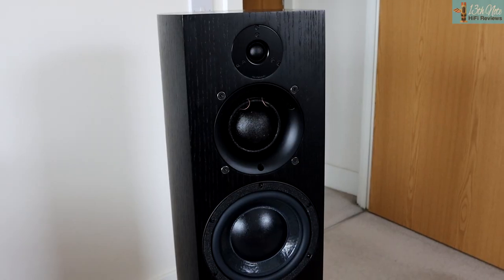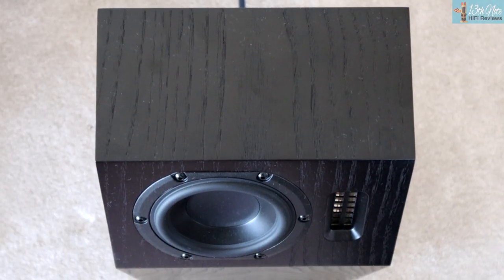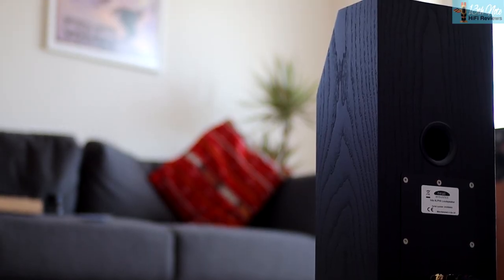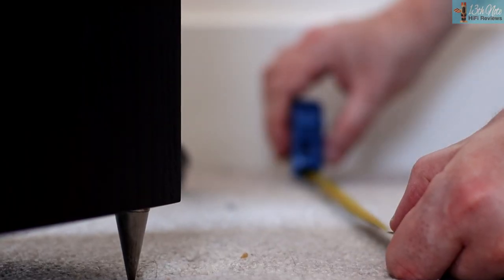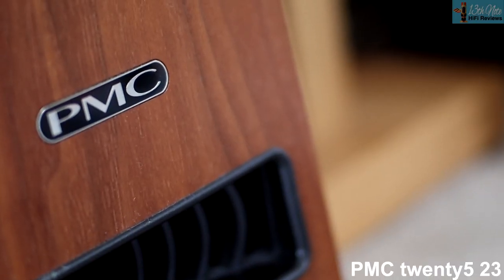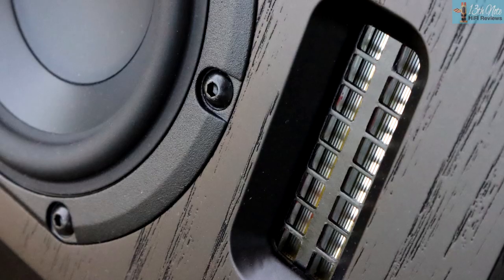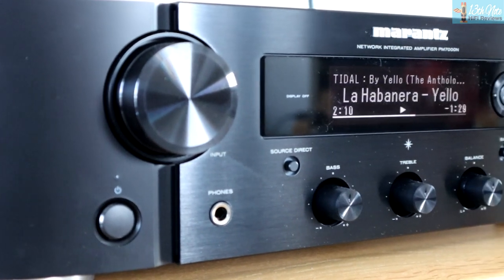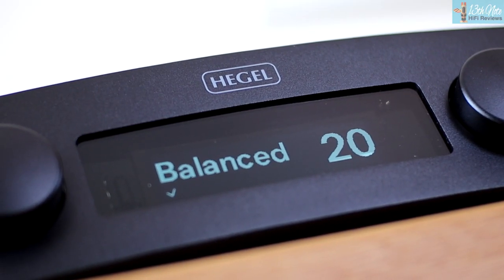What are 2.5-Way Speakers ? Neat Iota Alpha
Credits : Edited/Planned/Filmed/Presented/Graphics - All the bod in the video.

This is a film which explains what 2.5 way speakers are in relation to the excellent and well revered Neat Iota Alpha mini floor-standing speakers.

You want small audiophile floor-standers (or towers) that don't dominate, these are definitely a good ticket.

Have a look at my video of the Hegel Mohican CD Player here ;

Best Wishes
Simon